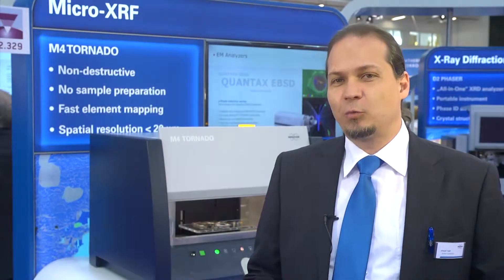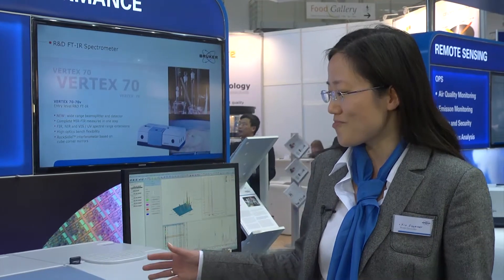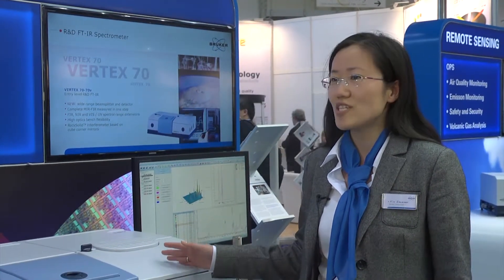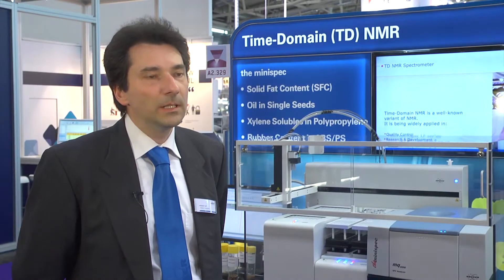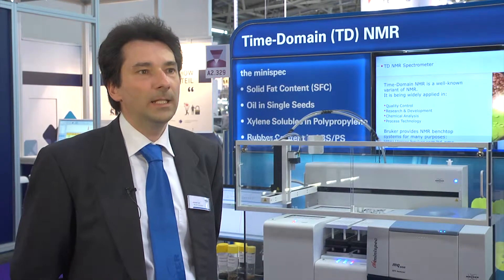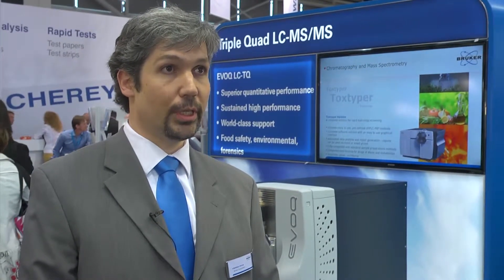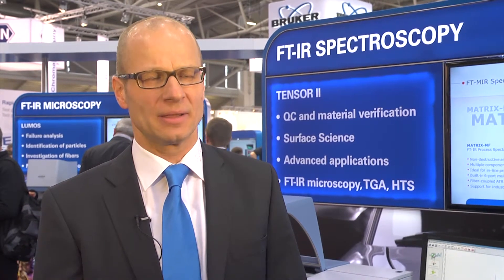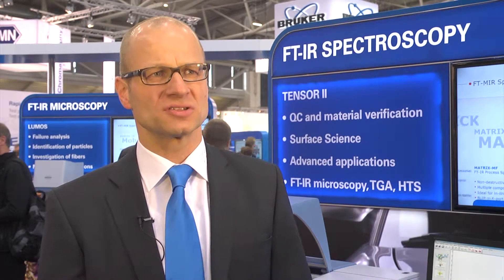Bruker at Analytica 2014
Introduction and presentation of the following systems:
- SolariX
- Micro X-ray Fluorescence
- Vertex 70
- minispec automation
- Fourier 300
- EVOQ LC-TQ
- OPS ( Open Path System)
- Tensor II